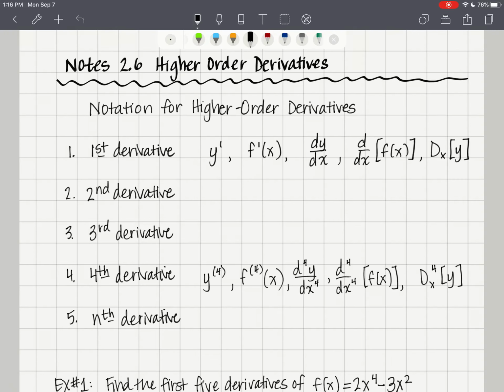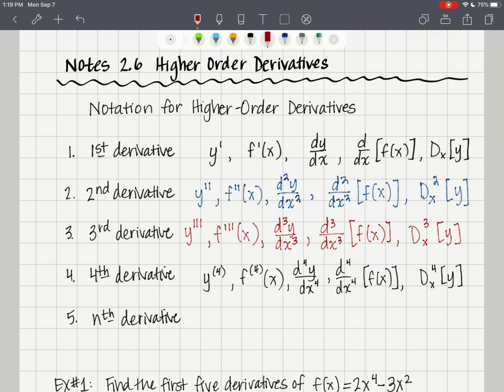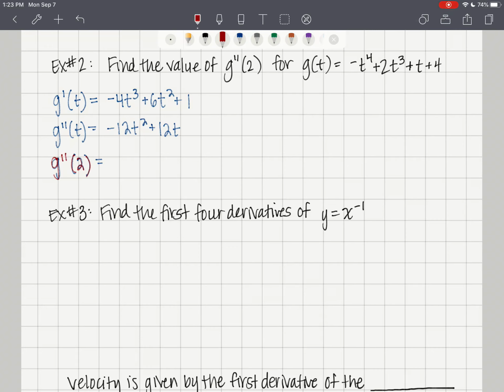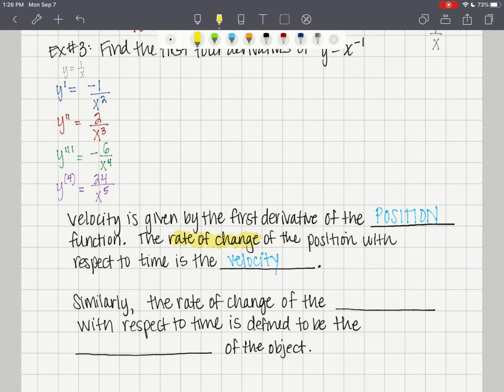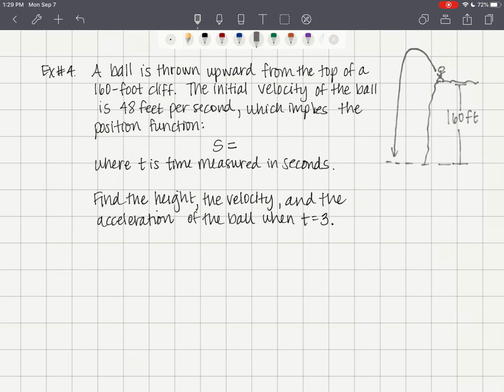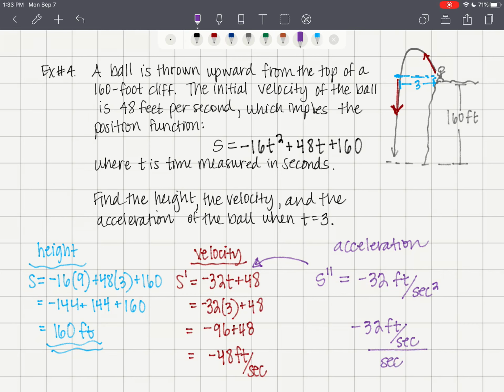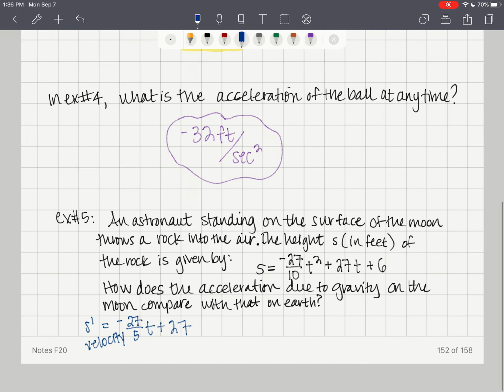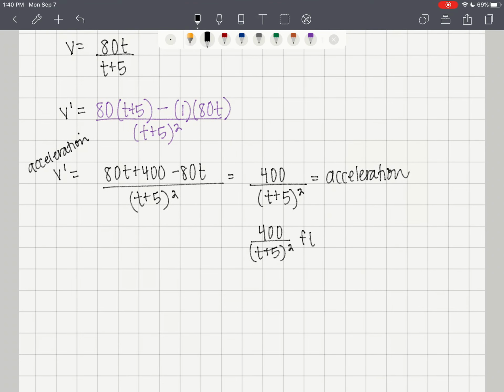BC 2 6 Higher Order Derivatives